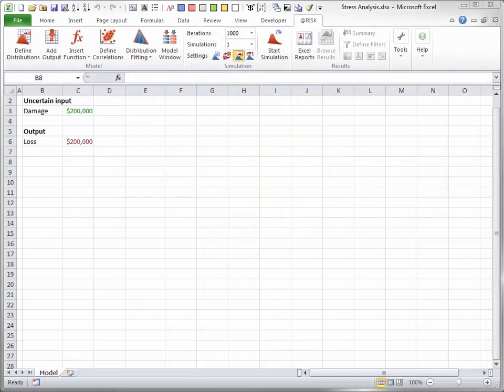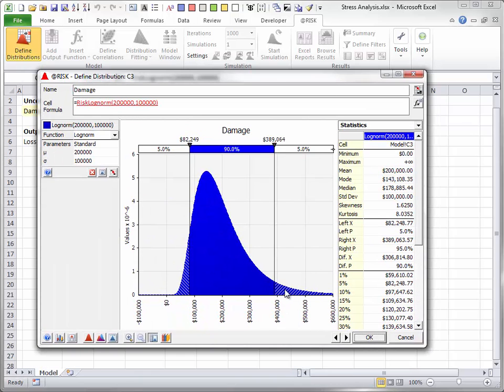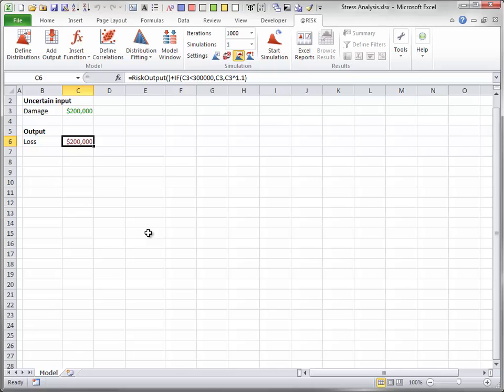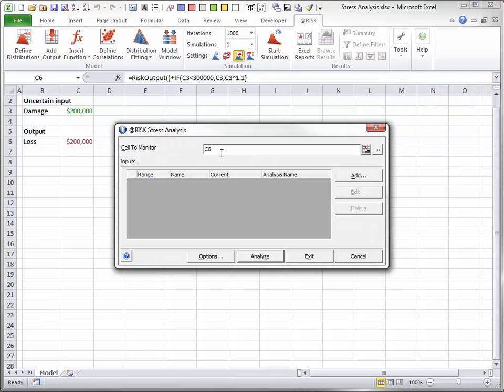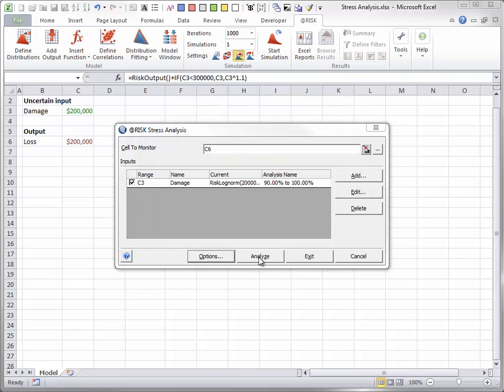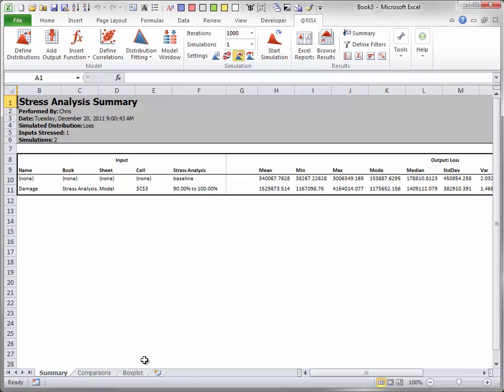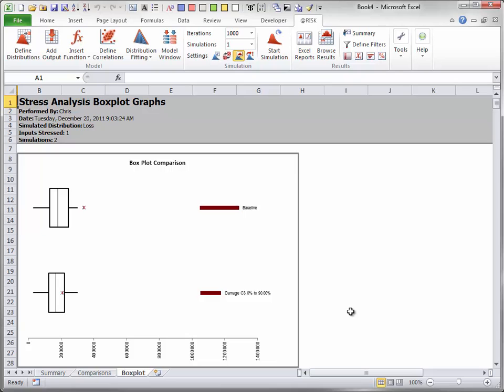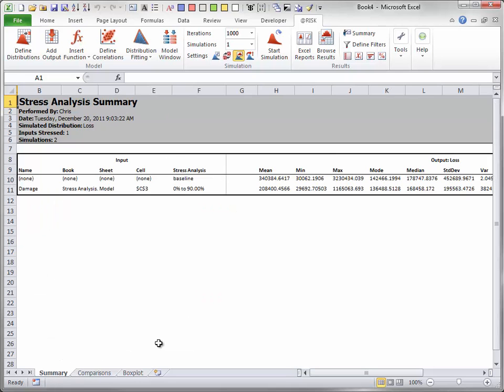Example Model - Stress Analysis